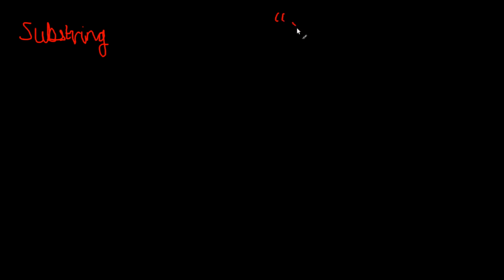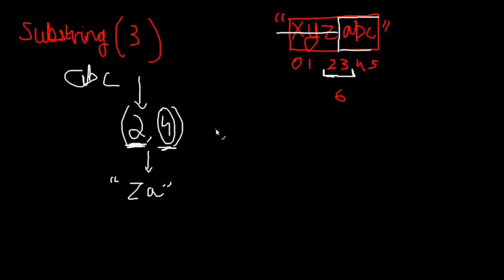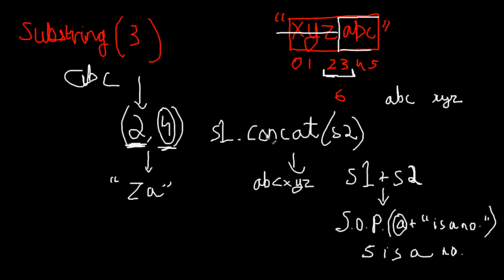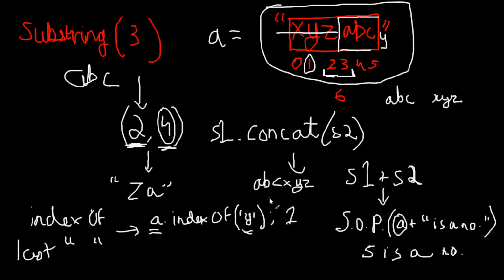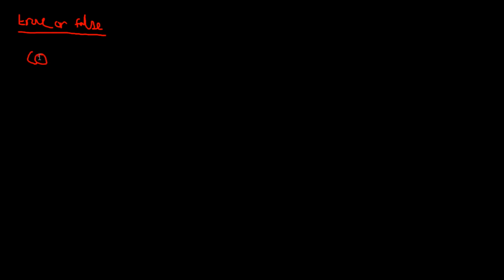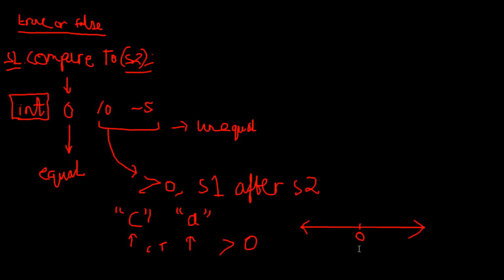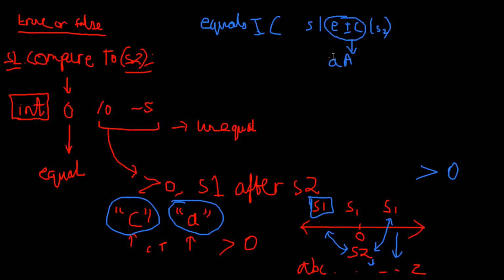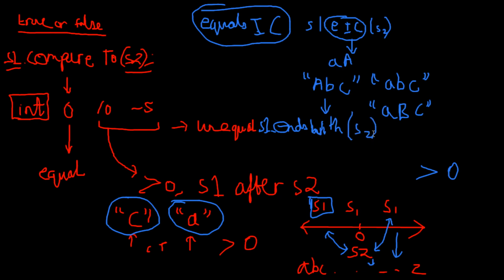Strings 3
String functions continued